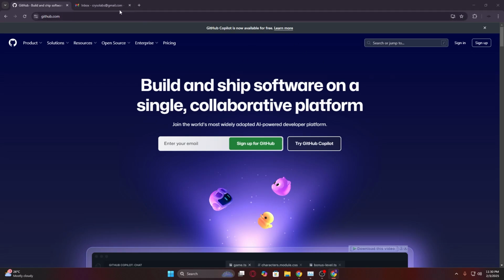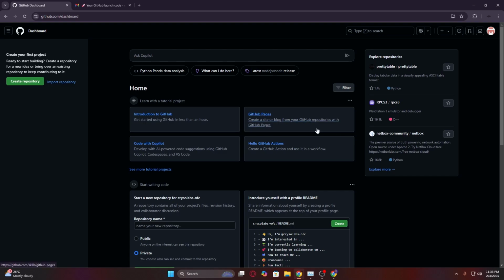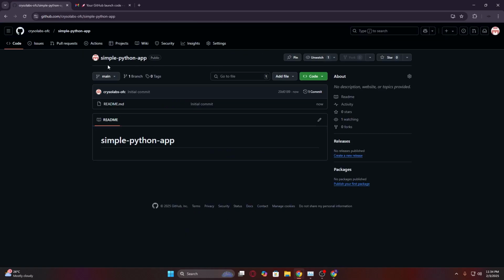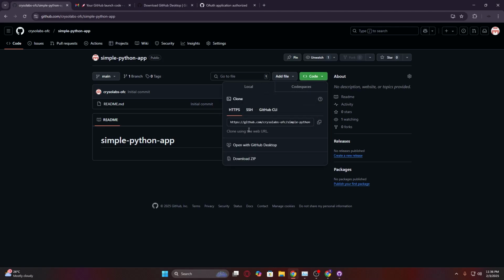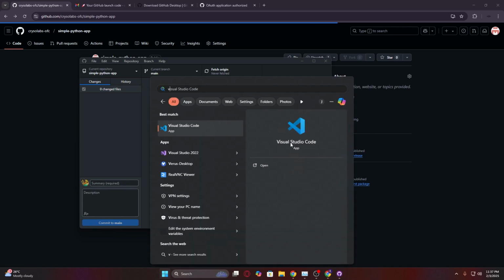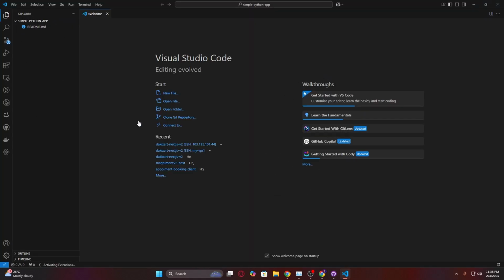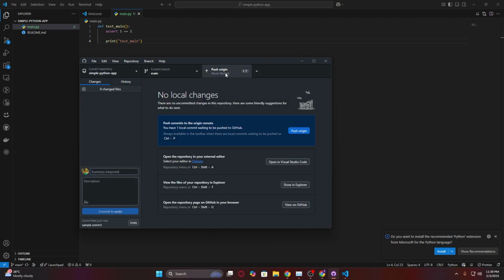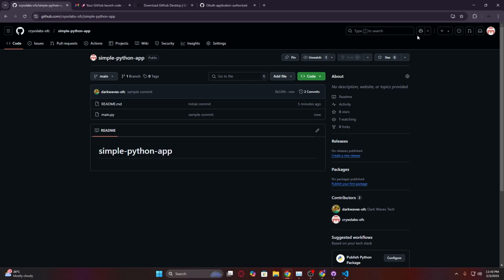Learn GitHub Fast: Complete Beginner's Guide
New to GitHub? In this quick 5-minute crash course, I'll show you how to:
✅ Set up a new repository
✅ Install and use GitHub Desktop
✅ Open the repo in VS Code
✅ Edit, commit, and push code to GitHub

By the end of this video, you'll have your first project live on GitHub! 🔥

00:00 Introduction
00:23 Account creation
01:18 Create a new repo
01:57 Download and install the cli-app
02:39 Clone a repo to the app
04:37 Create a commit
05:15 Final Speech